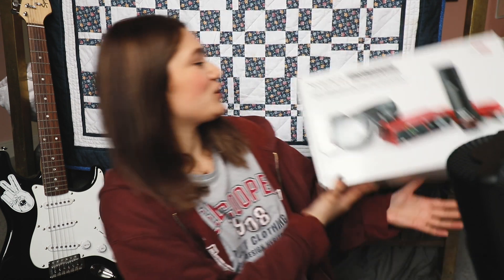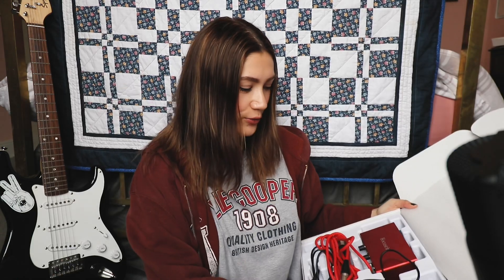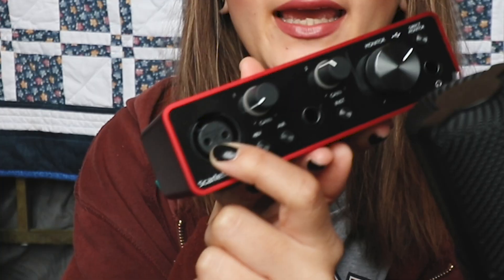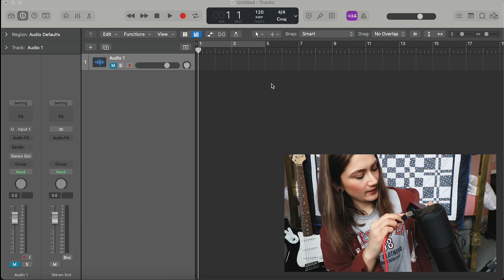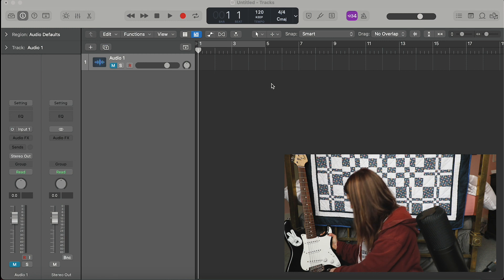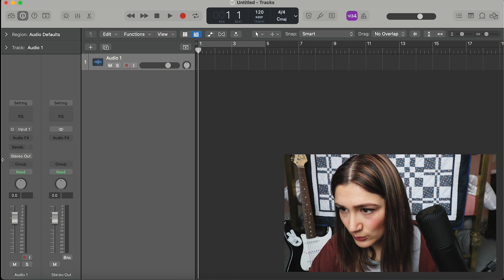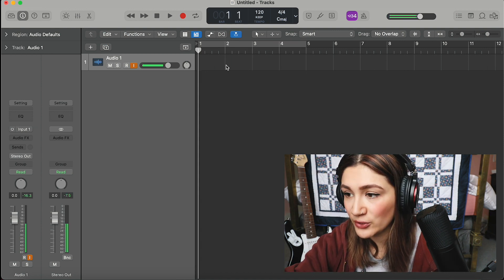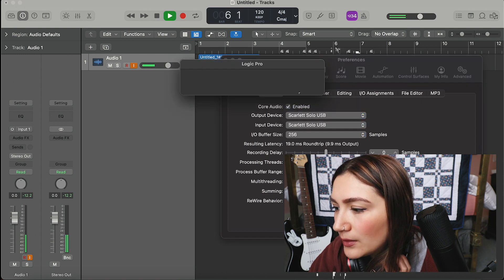Focusrite Scarlett Solo USB Audio Interface REVIEW + How to set up with Logic Pro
Heya !

In this video I review the Focusrite Scarlett 3rd gen Solo USB Audio Interface 💖

I also show a step by step guide on how to set it up to do cover songs on Logic Pro X and how to record vocals and guitar at the same time.

xxx

🪵 Focusrite Scarlett Solo Studio Set
🛍️ USB C Adaptor
📸 My Camera
🔸 SD Card
🎙️ My Microphone
🎥 My Vlogging Lens
🤳🏼 My Tripod

(Just to let you know if you do purchase anything through the links above I get a tiny commission from your purchase with no extra cost to you - If you do, thank you for supporting me and my channel ☺️)